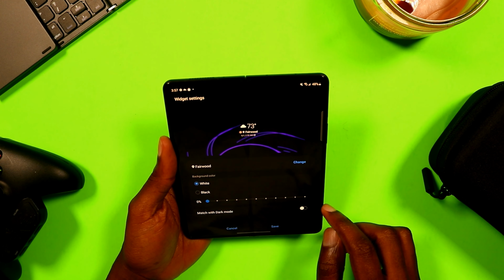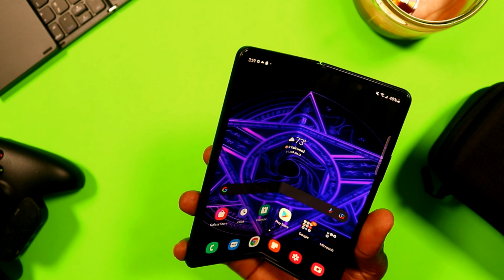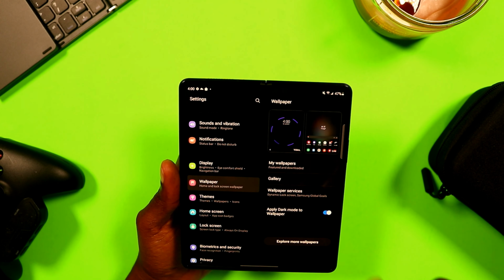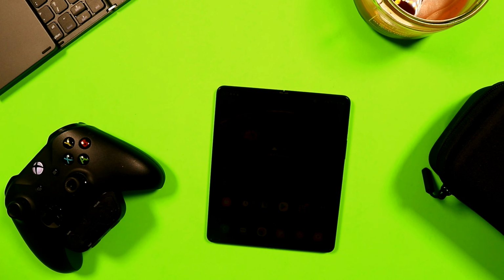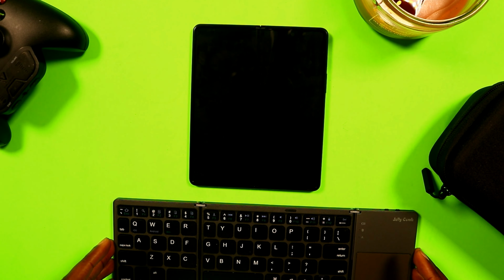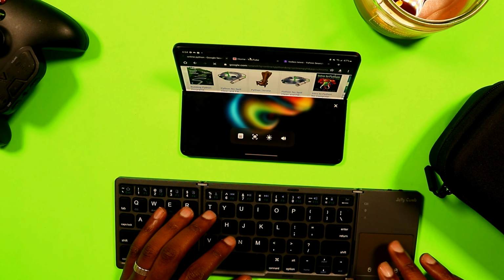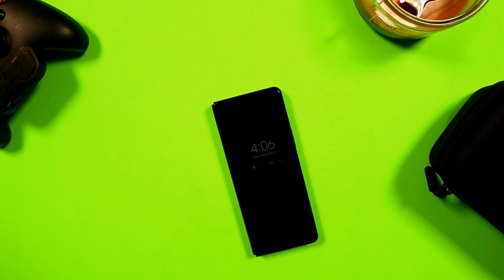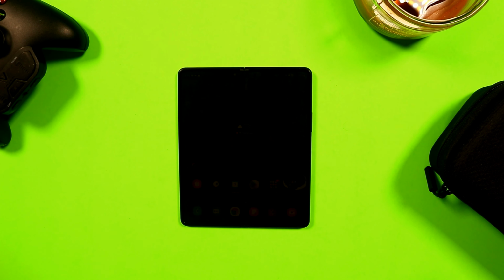Samsung Galaxy Z Fold 3 - 5 Tips and Features to Get The BEST Experience Out Of Your Phone...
Samsung Galaxy Z Fold 3:

In this video we are going to be going over the Samsung Z fold 3, and going over some nice features that can help you get the best out of your phone. Also these simple tips will also help keeping the beauty and integrity of you Z Fold 3.
We will explore the best gaming experience and also some productive tips on using added accessories to help maintain the integrity of your screen and maximize the use of this powerful device.
In addition don't forget to let me know what exactly you want in my next Galaxy Z Fold 3 video My Galaxy Z Fold 3 after 1 week of use review is also coming soon so make sure to subscribe if you don't want to miss any videos!

To Buy Yours:
Samsung Galaxy Z Flip 3
Samsung Galaxy Z Fold 3 Case Carbon Fiber
100W 4 Port USB C Charger
Samsung Galaxy Buds Pro